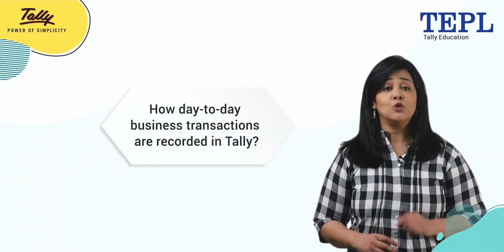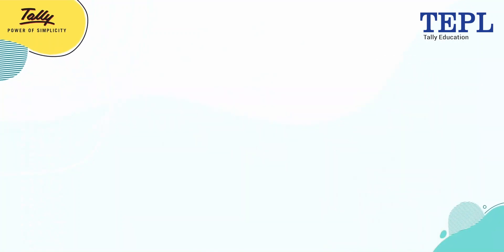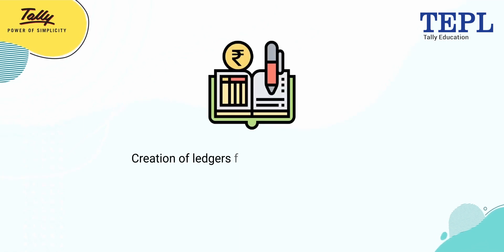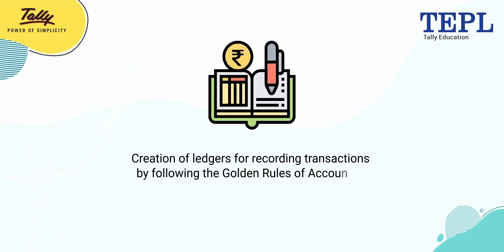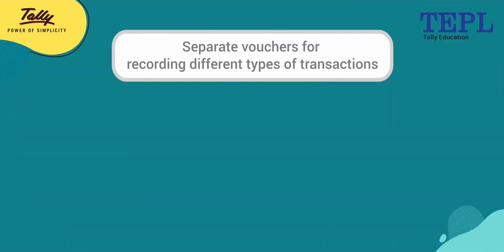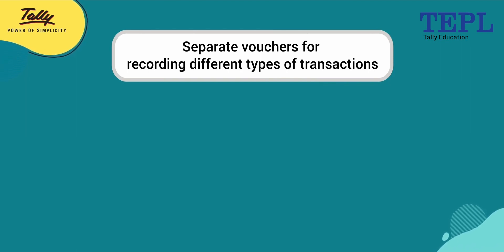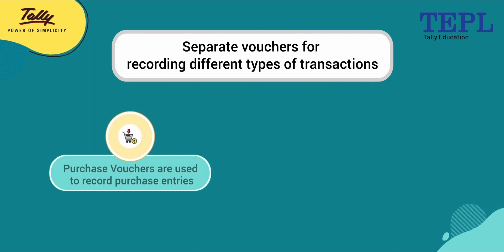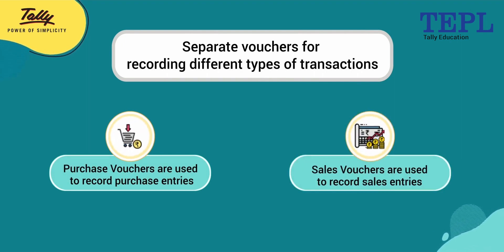Introduction | Maintaining Day-to-Day Business Accounting | Knowledge Capsules | Master Tally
Tally Education Brings Knowledge Capsules, an exclusive concept-based series for enthusiasts to learn Computerized Accounting with Tally.
In this video, we will introduce you to the concept of recording and maintaining accounting transactions in a day-to-day business accounting scenario.

➤ About Tally Education:
Tally Education Pvt. Ltd. (TEPL), is a subsidiary of Tally Solutions and has been incorporated with a vision to bring the best-in-the-industry learning courses and certifications on Computerized Accounting with Tally.